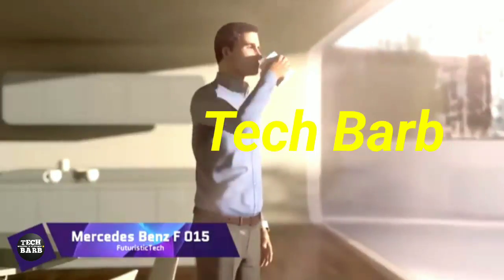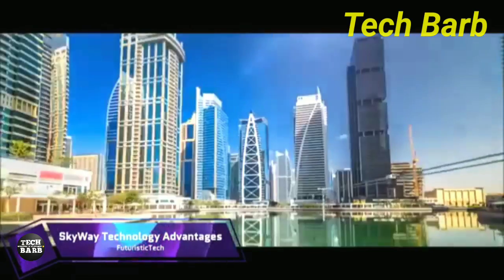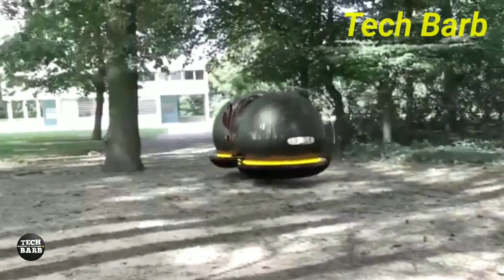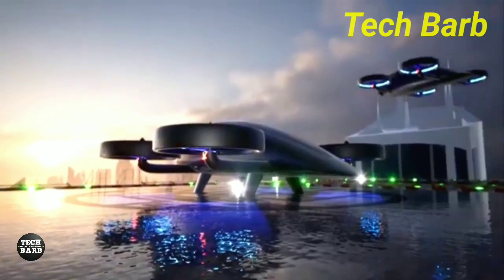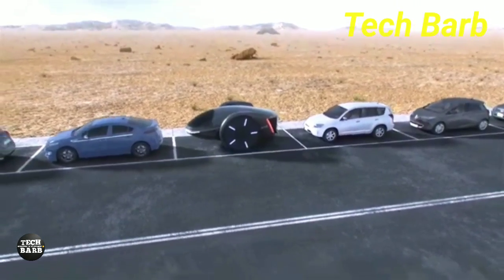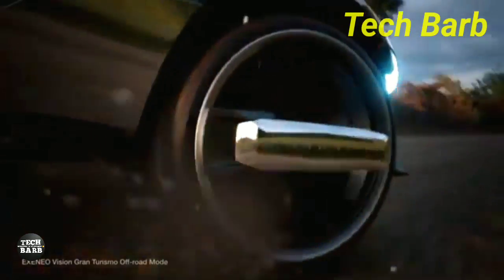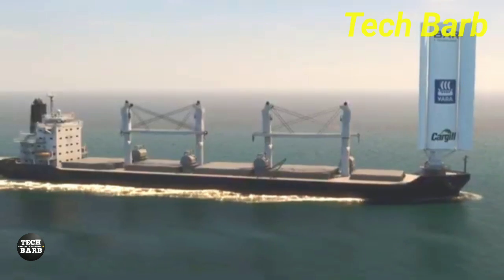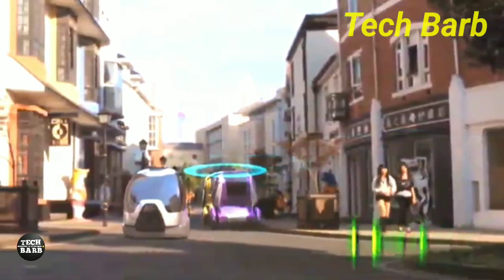Most Unusual Vehicles - Future Tech Transportation Systems !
Join us as we explore the most unusual vehicles in future tech transportation systems, from flying cars and autonomous pods to hyperloop trains and underwater vehicles. Get a glimpse into the innovative and futuristic designs that could revolutionize the way we travel in the years to come.